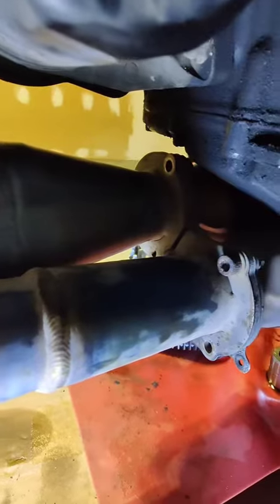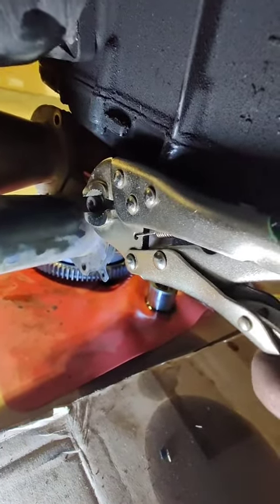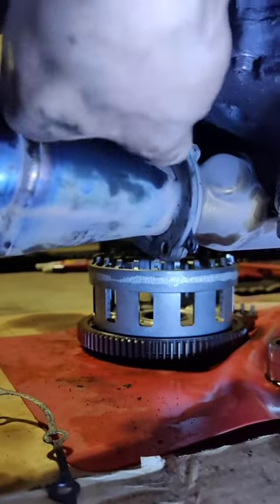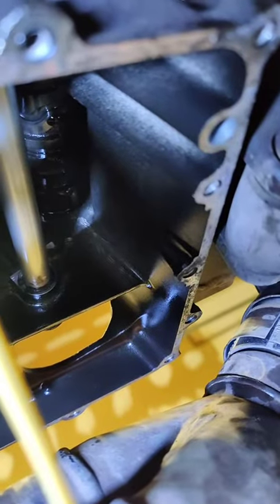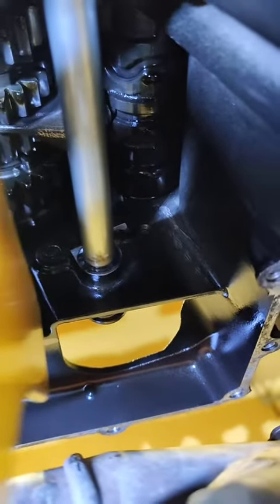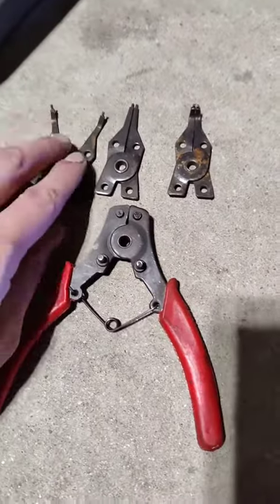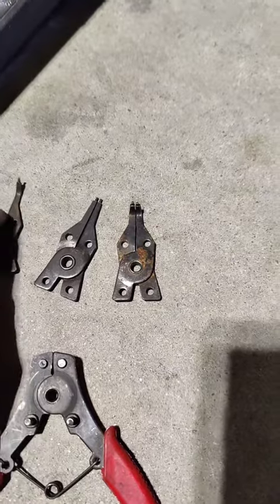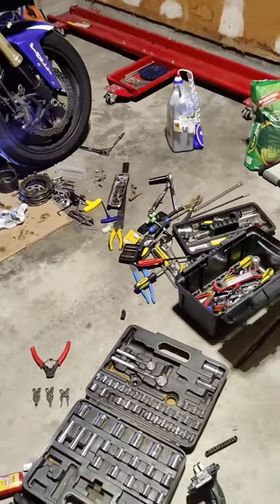Well ofcourse the exhaust is in the way of the circlip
I have to pull the mid pipe/ cats from the exhaust to get the oil pan off to get up into the circlip holding the shaft for the shift arm on my zx10 and the bolts are rusted to poo :(